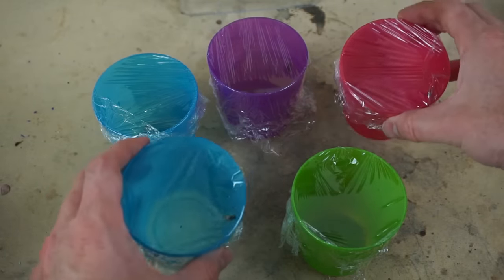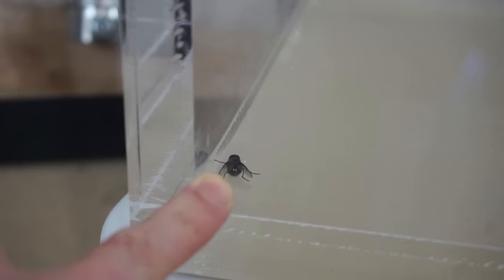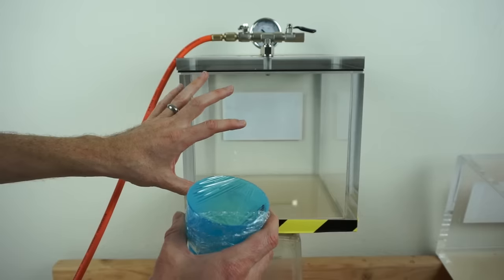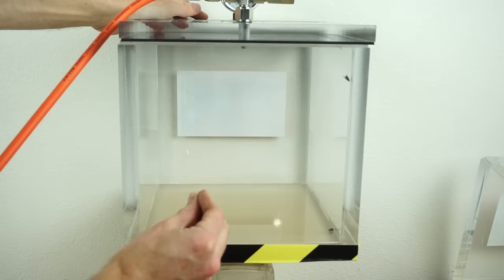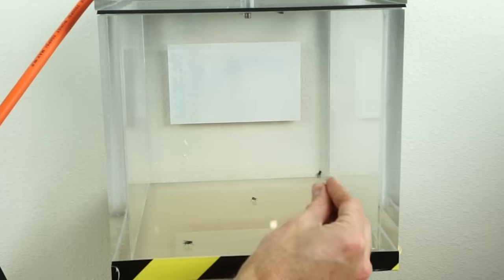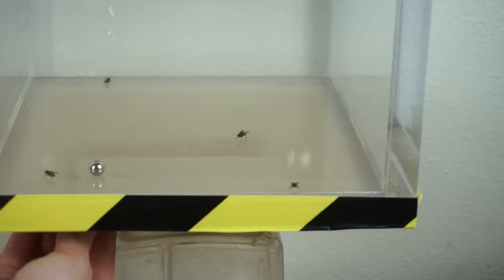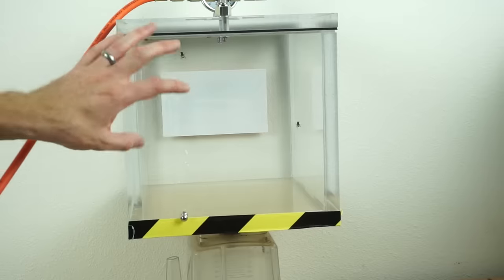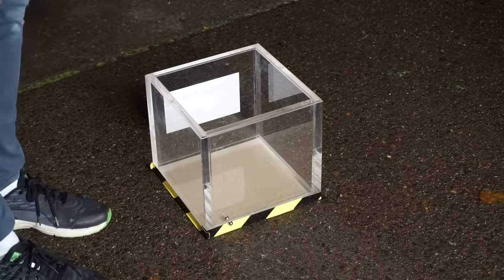Can Flies Actually Fly in a Vacuum Chamber?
In this video I put flies in the vacuum chamber to see if they can fly in a low pressure environment. I also show you how I got the flies in the vacuum chamber by lowering their metabolism so that they don't move at all by putting them in the freezer. Then once in the closed chamber they warm up and come back to life. The less air there is in the vacuum chamber the higher wing speed they need to generate lift. Eventually you get to low enough pressure that the flies cannot lift off the ground! Then I talk about how we could lift off the ground if our atmosphere was as thick as Saturn's moon Titan.